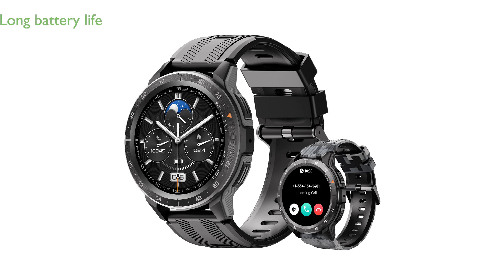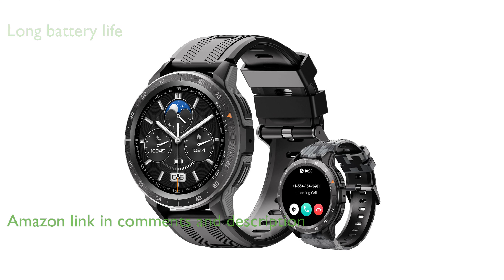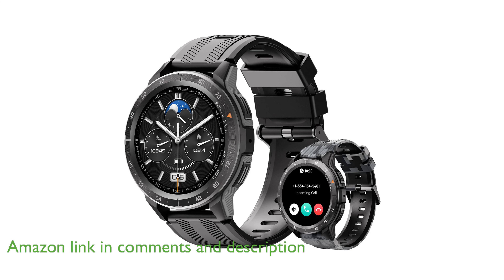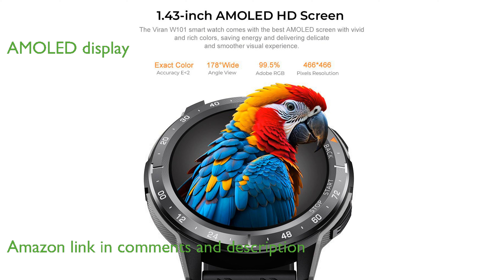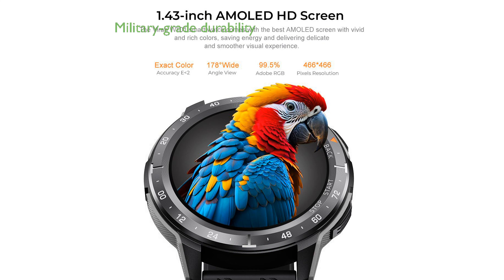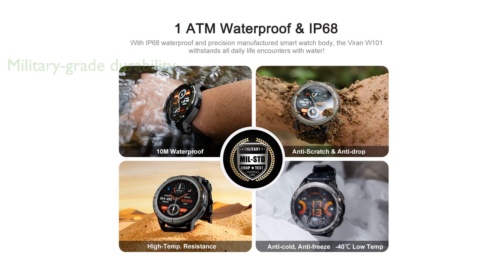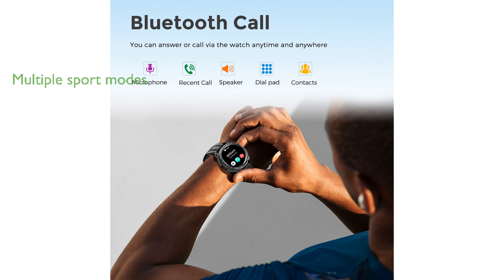REVIEW (2024): Military Smart Watch M35 - Black. ESSENTIAL details.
The Military Smart Watch M35 in Black boasts an impressive battery life, lasting up to thirty-five days on standby and fifteen days with regular use.

This smartwatch features a high-definition 1.43-inch AMOLED display, ensuring clear visibility even in bright sunlight.

Designed to endure tough conditions, the watch is built with a titanium unibody and has passed twelve military-grade tests for durability.

It offers comprehensive health monitoring, including blood pressure, heart rate, and blood oxygen level measurements, along with sleep tracking.

With over one hundred sport modes, this fitness tracker caters to a wide range of physical activities and fitness goals.